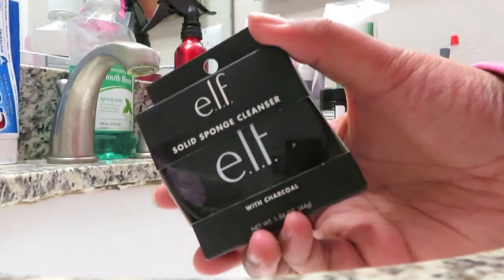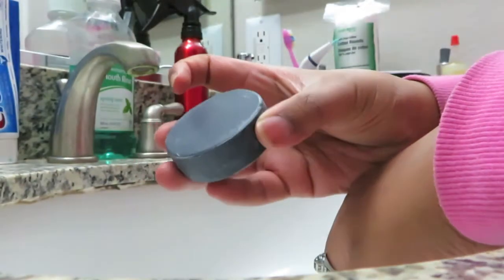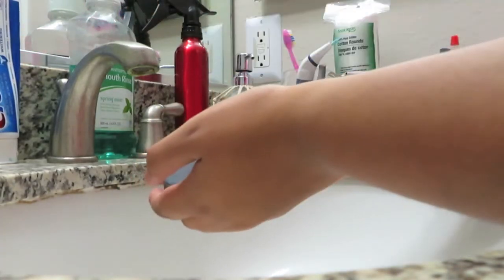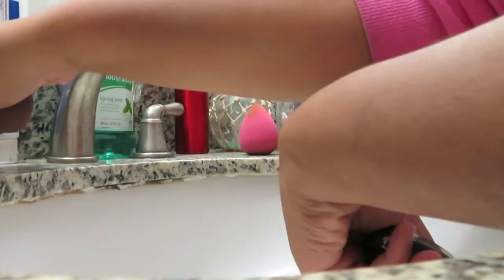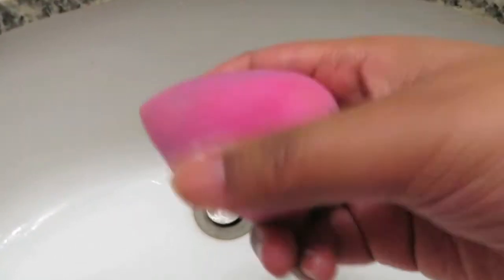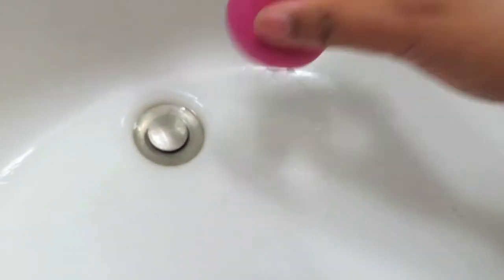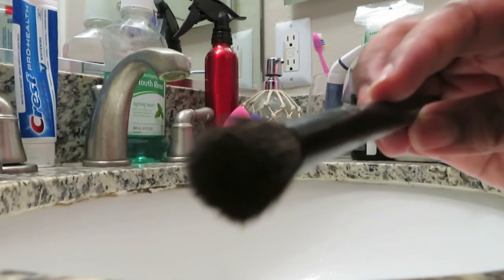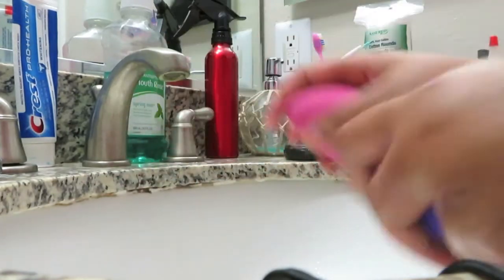E.L.F Solid Sponge Cleaner Review and Demo |StartingSomethingBeautiful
I think I might be using this now instead hand soap... E.L.F has done it again!!!

Go ahead, Pick your poison.

MY OTHER WEIRD CHANNELS!

Intro art: Tatianna Cortez
Intro/outro: Besmir (twitter @BesmirMulajj, Instagram @b3ssi.intros)